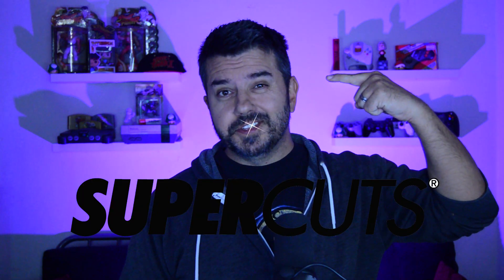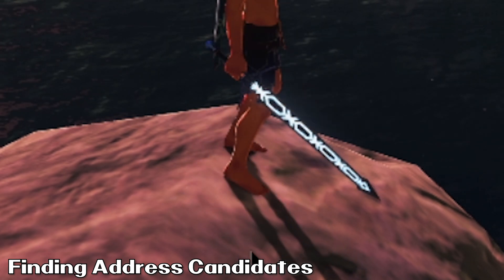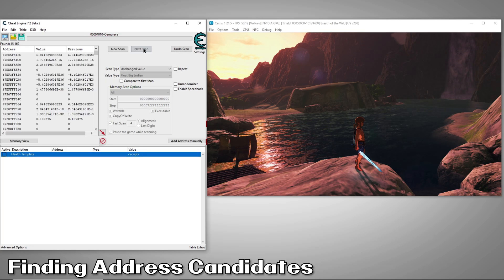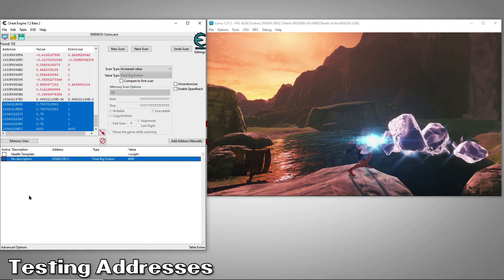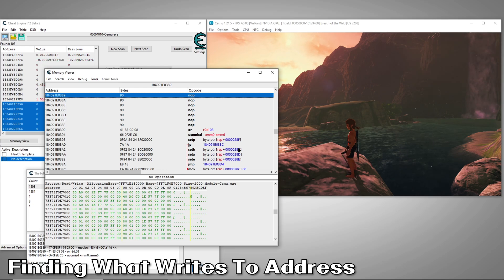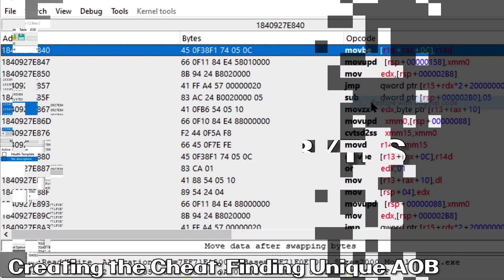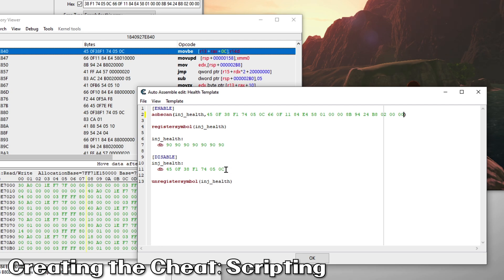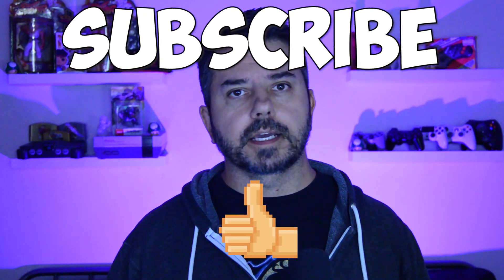How To Make Your Own Cheats For Emulators With Cheat Engine | Hacking Health 2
Welcome to the second in a series of guides to teach you everything I know about making cheats in emulators using Cheat Engine. Today we'll be learning how to find your health address when you've got an energy / health bar and script a cheat for it. LET'S GO!

►How to add Big Endian Value Type in Cheat Engine

►Do I need Little Endian or Big Endian?

OR

►Script used in guide
[ENABLE]
aobscan(inj_health,45 0F 38 F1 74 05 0C 66 0F 11 84 E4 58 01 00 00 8B 94 24 B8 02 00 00)

registersymbol(inj_health)

inj_health:
  db 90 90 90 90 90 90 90

[DISABLE]
inj_health:
  db 45 0F 38 F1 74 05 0C